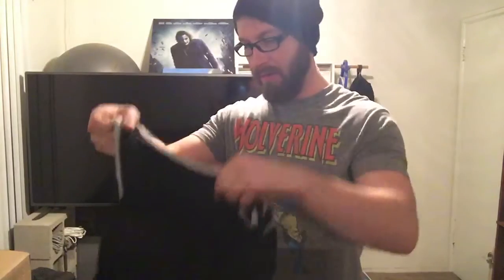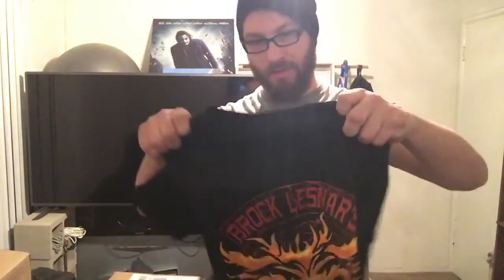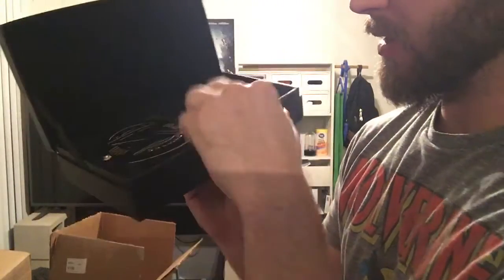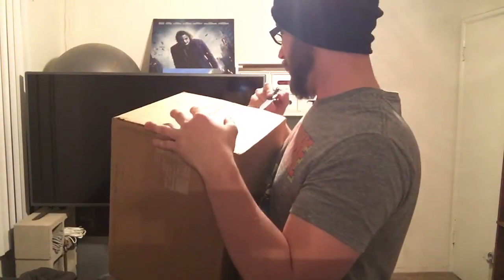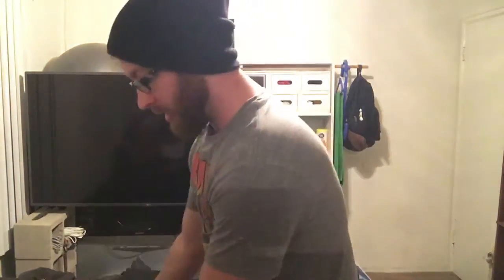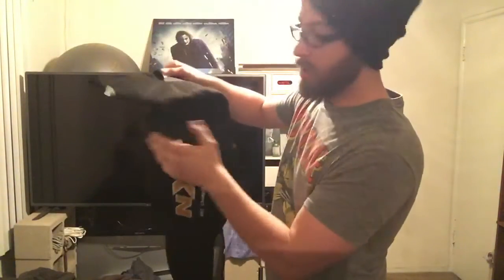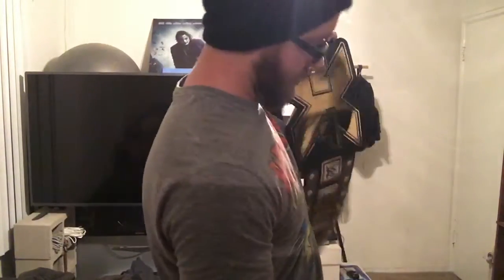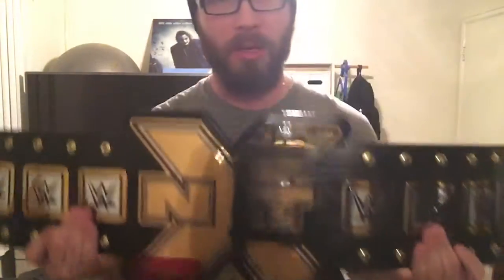WWE Merch Purch 13: NXT Championship